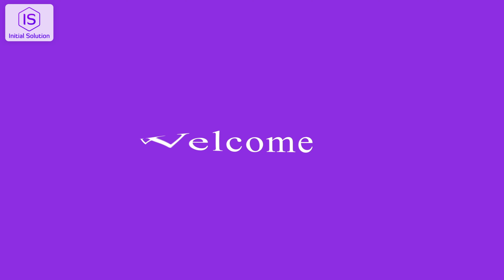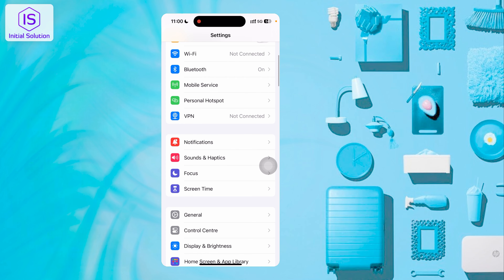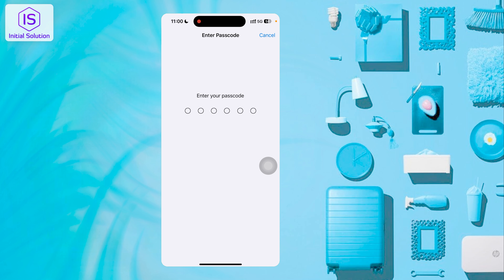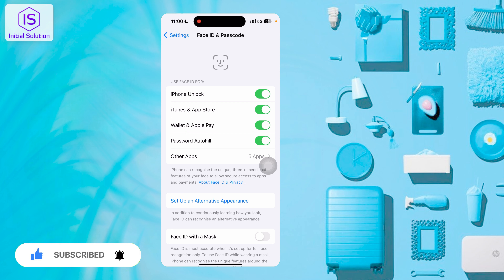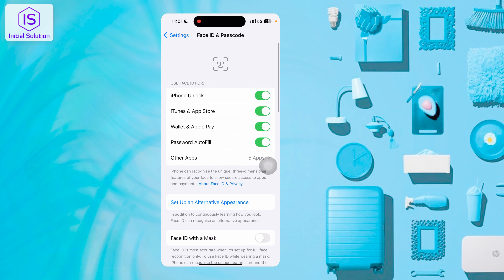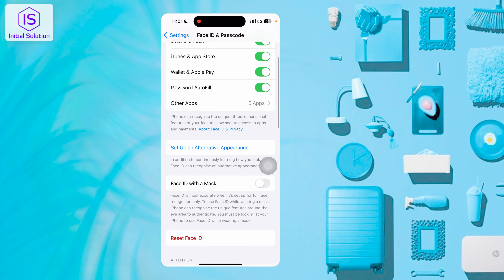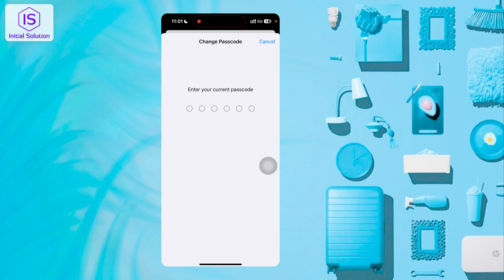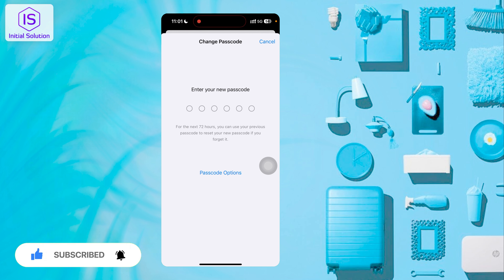🌟 How to Change Passcode on iPhone 2024 [Quick Tutorial]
📱 Learn how to change your passcode on iPhone with this quick tutorial. Whether you want to update your security settings or change to a new passcode, we'll guide you through the steps. 🚀📱